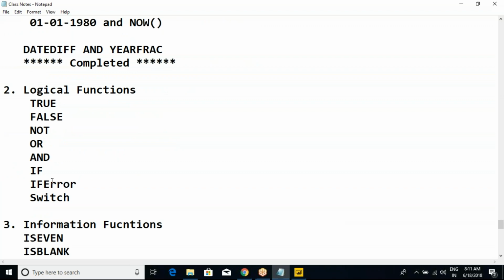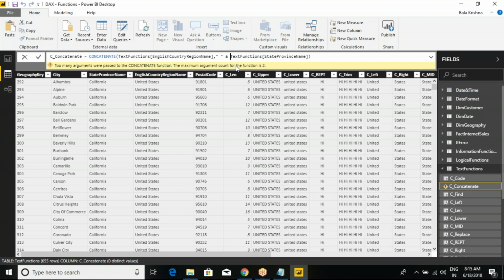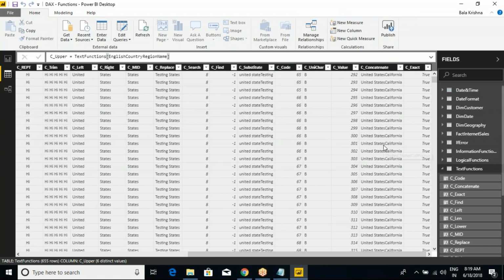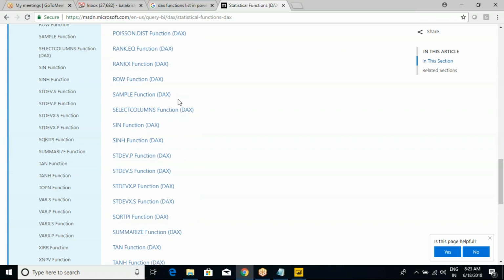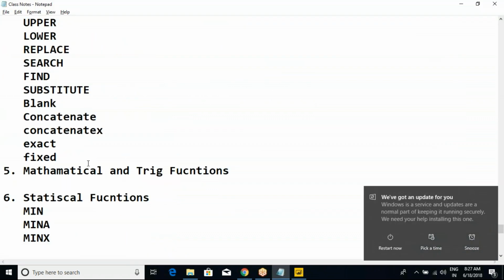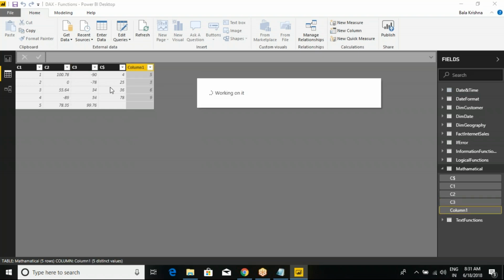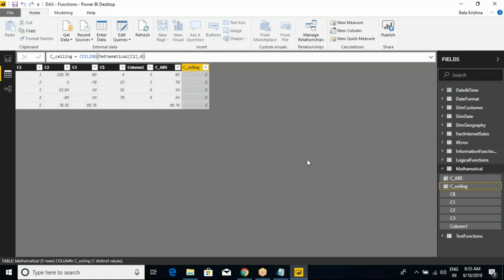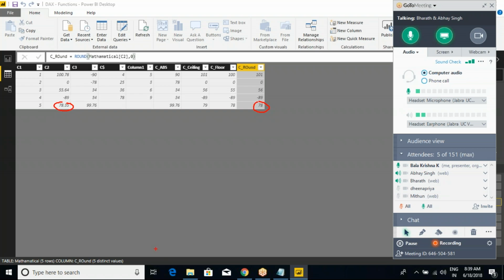Power BI | DAX Functions | Class 24